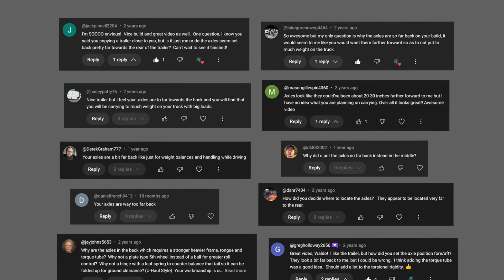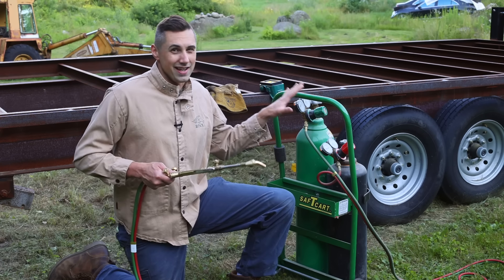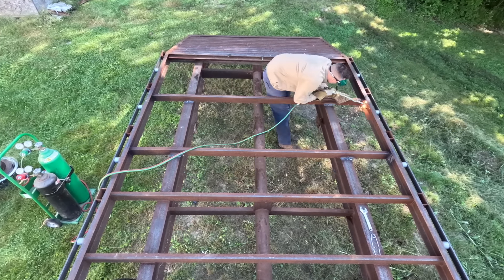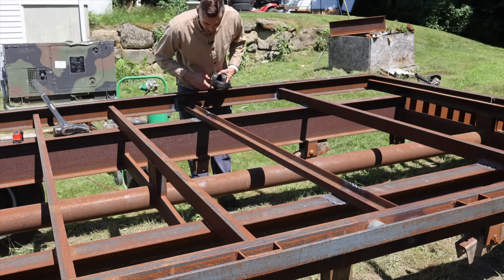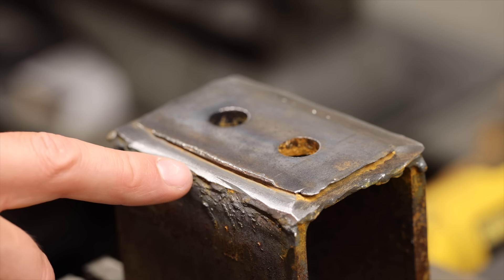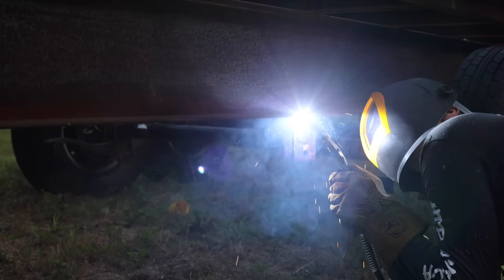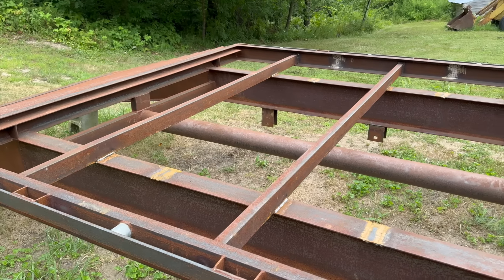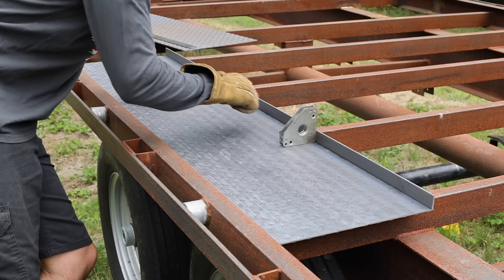Don't Make this Mistake When Building Your Own Trailer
I fix my trailer after messing up the axle positioning.